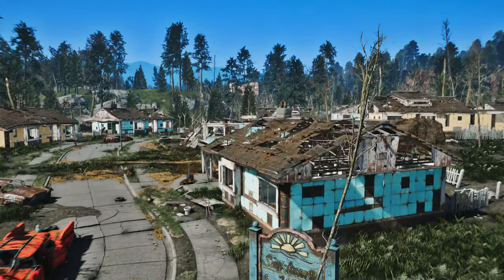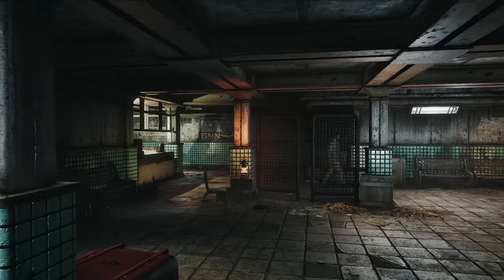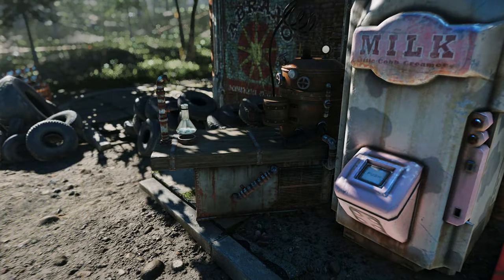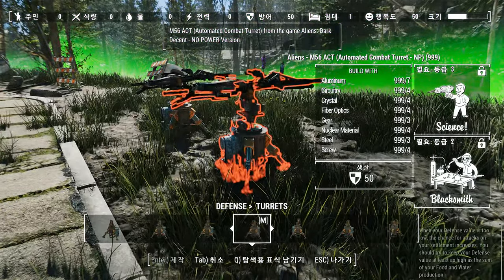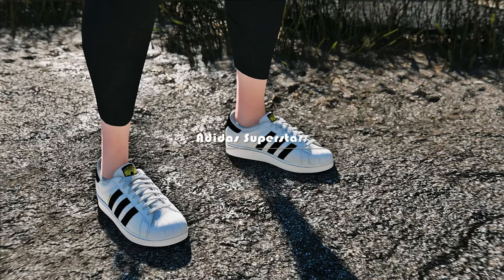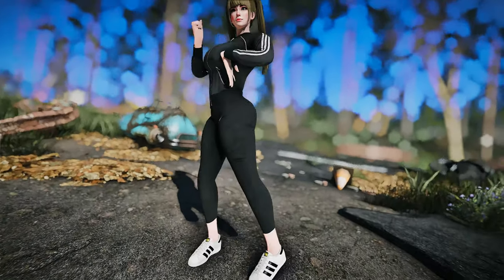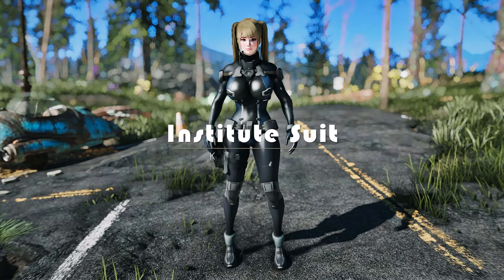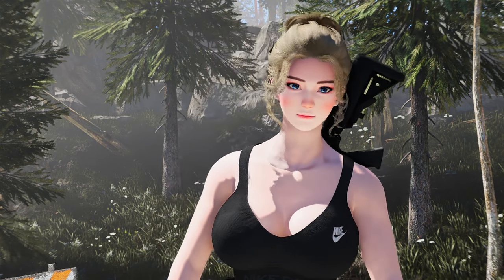10 Must-Have New Fallout4 Mods To Decorate The End Of July 2023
I. PRESET
🔴 ARJAFIELD Custom Camera Preset Pack

II. CHAPTER
00:00 Intro

00:29 Performout Base

01:25 Clean And Simple Weapon Collision Box Fix

01:52 MS-06F_Jetpack

02:26 Graygarden CTD Fix - Unofficial UFO4P Patch

02:52 M56 Automated Combat Turret Settlement & Portable

03:52 Vanilla Reanimation Projects - Combat Rifle & Shotgun

04:49 Adidas Superstars

05:17 Fast Travel Background Load AI Detection Fix

06:26 Vanilla Reanimation Projects Pipe Guns

07:07 The Institute needs a suit like this

07:45 Outro